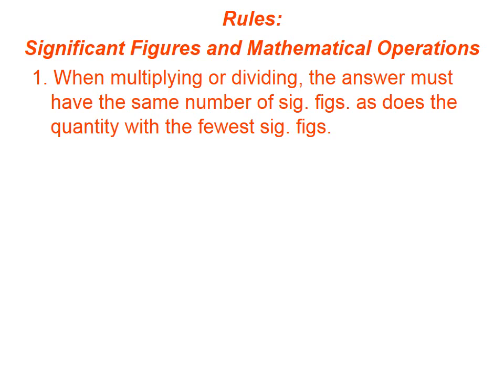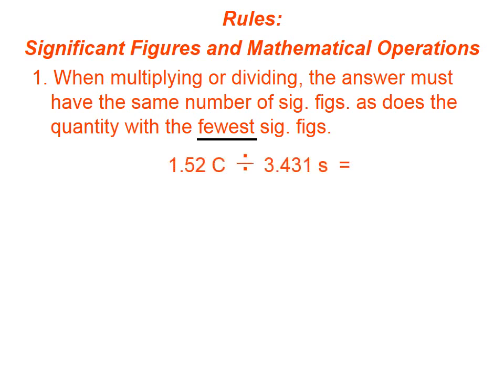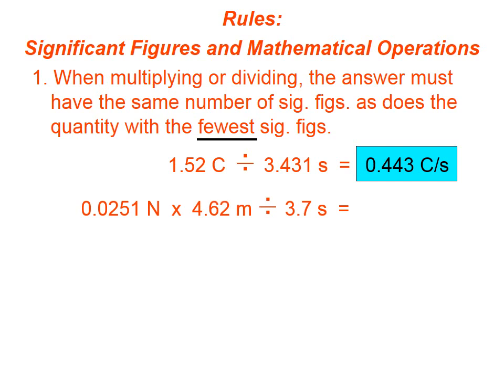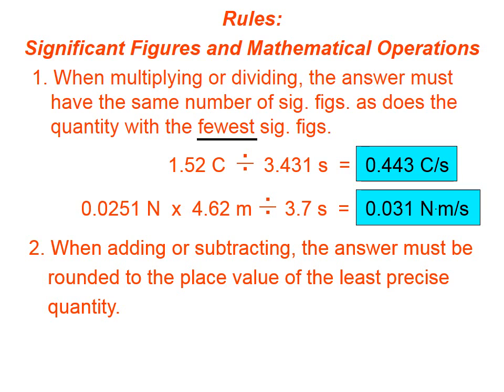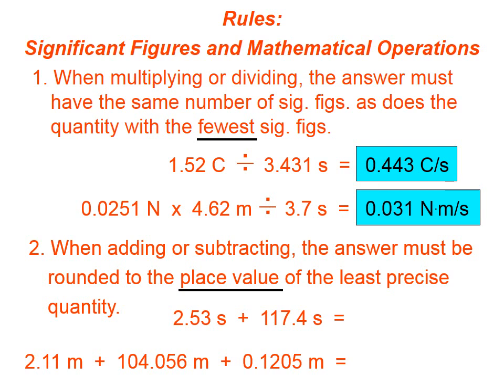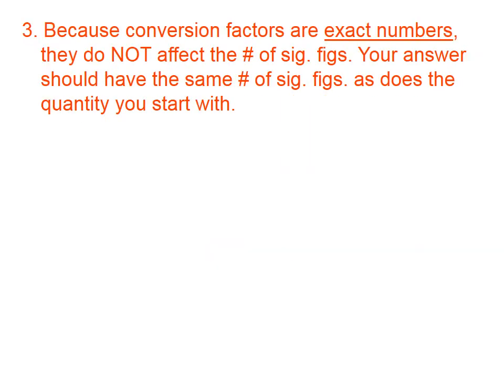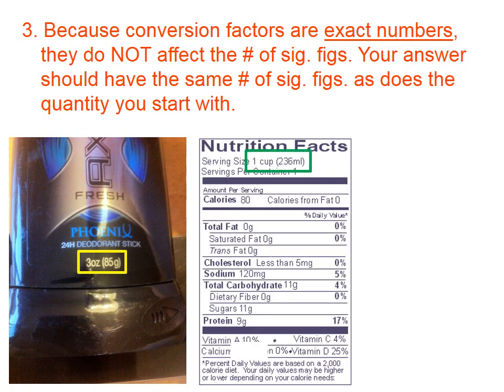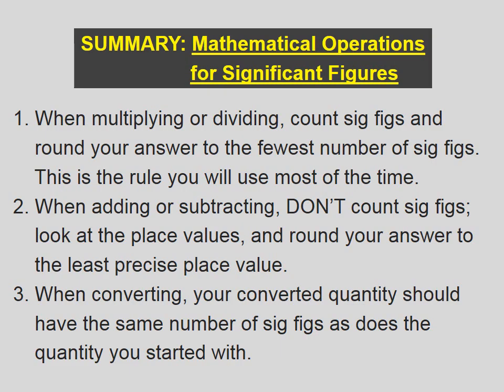1 27 Significant Figures in Mathematical Operations